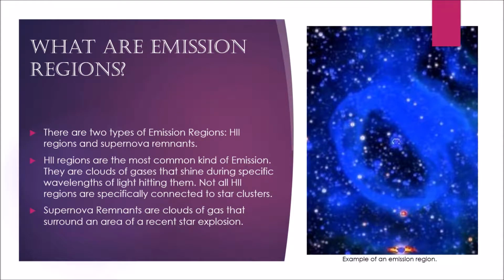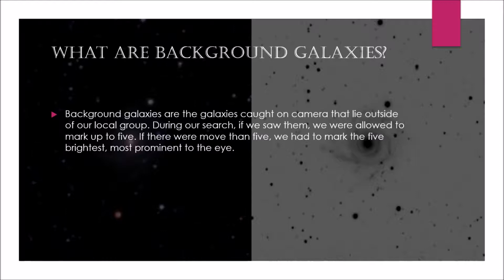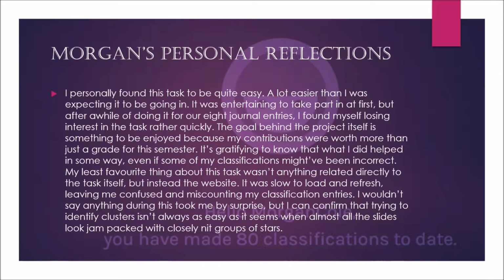Local Cluster Search - Group 1 2019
Professor Boop's Geology class 2019
Zooniverse Project group 1